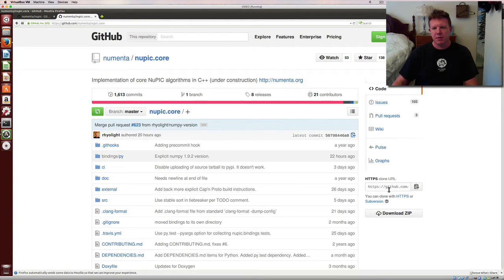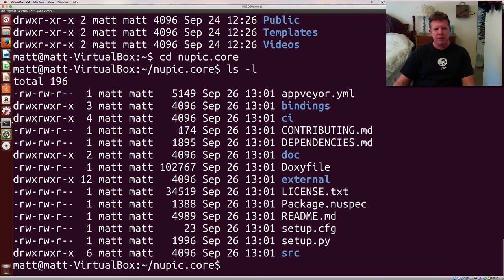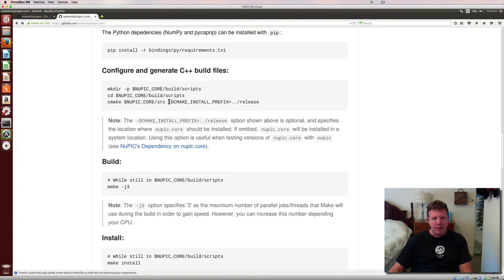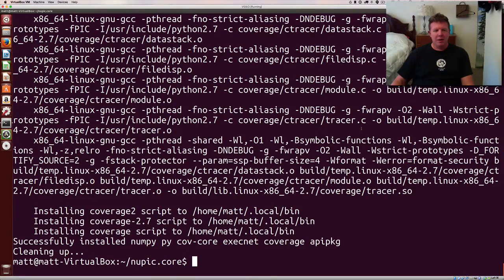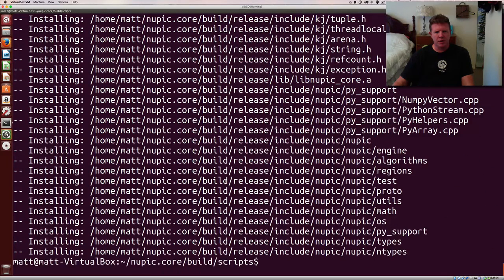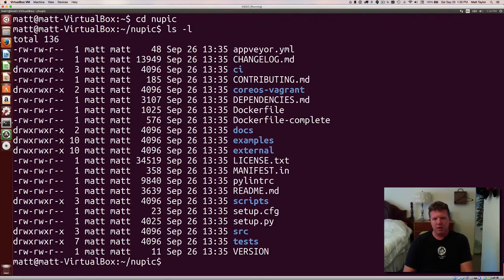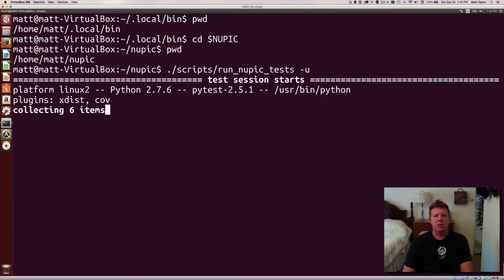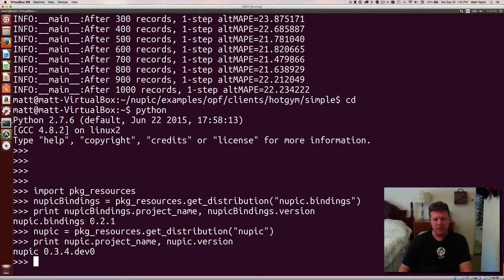Compiling NuPIC on Ubuntu 14 LTS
A video guide to getting NuPIC compiled and installed on Ubuntu.